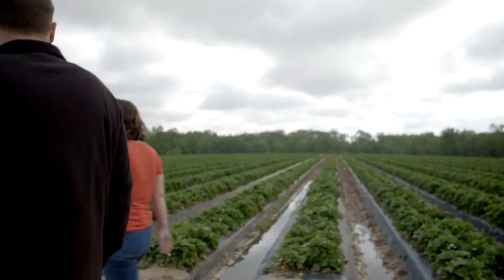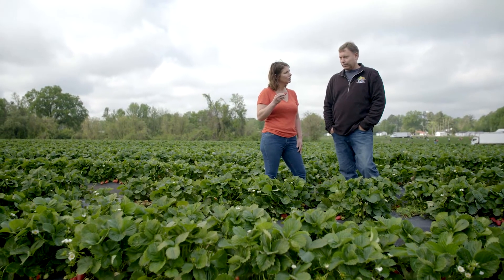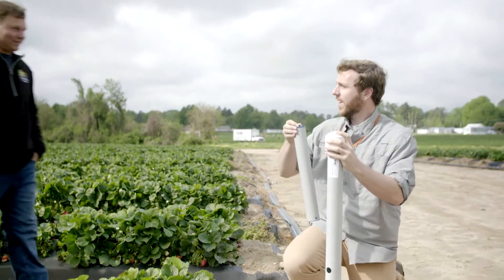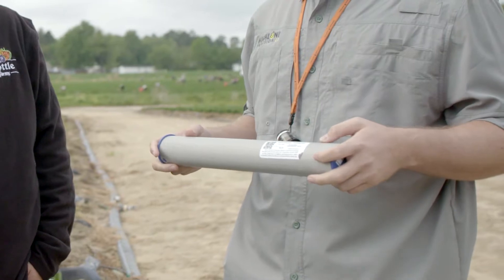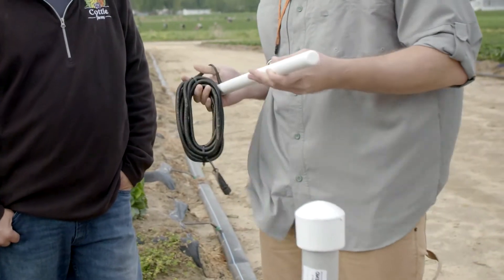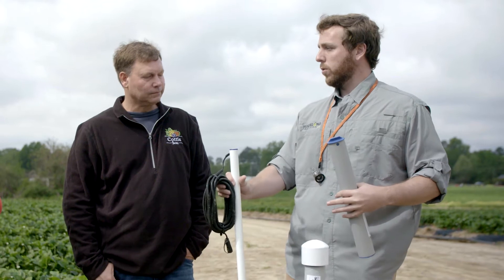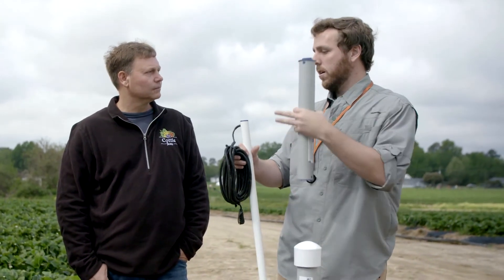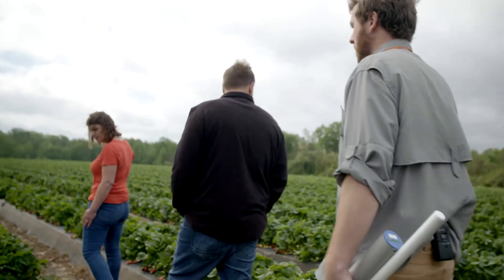Technology in a strawberry patch with vivian Howard of a Chef’s life and HPA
Ron Cottle, of Cottle Farms in Faison, N.C., is sustaining a family business that began in the 1950s. He seeks out the latest in technology to help improve production of this crop, which is essential to his family's farm. With Highland Precision Agriculture, Ron can monitor the moisture and other factors in his fields at any hour of the day.